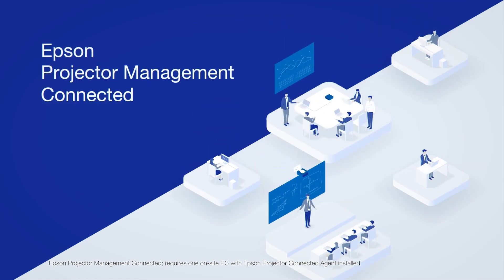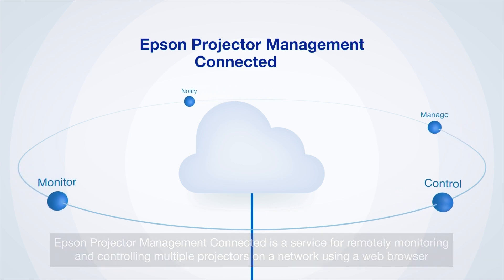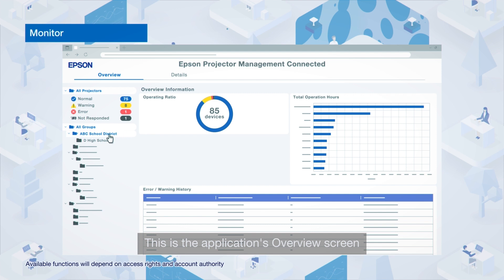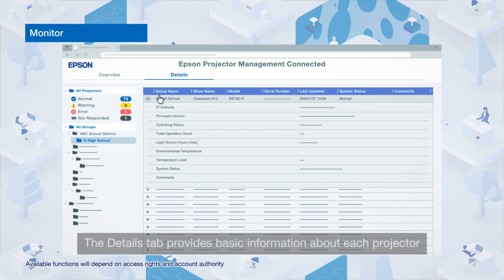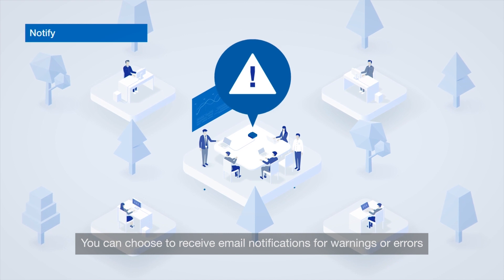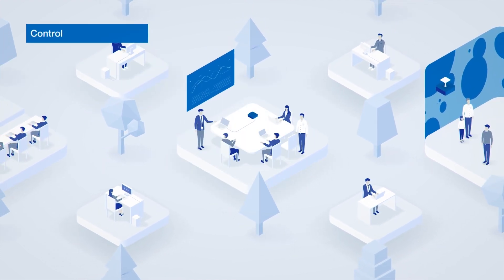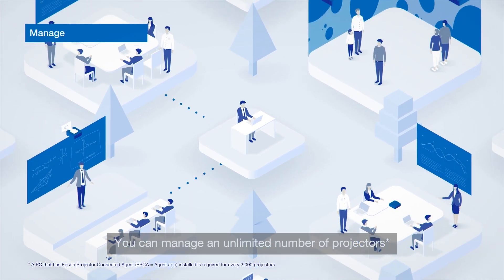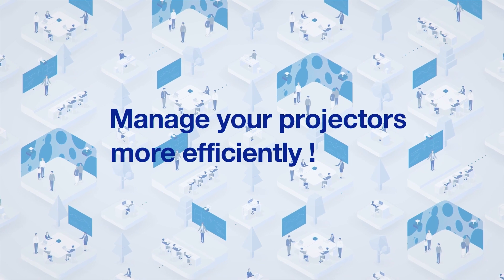EPM-C | Cloud-Based Projector Fleet Management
Epson Projector Management Connected (EPM-C) is a cloud-based solution that makes managing your networked projector fleet easy and convenient. This helpful tool allows you to remotely configure, control and monitor your projectors from any device with a web browser.